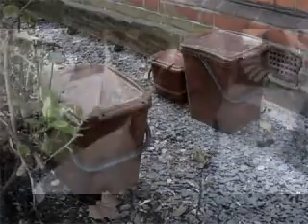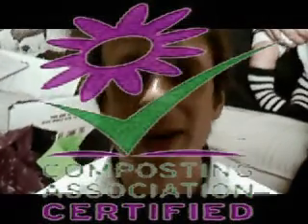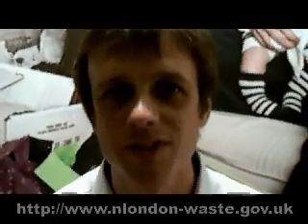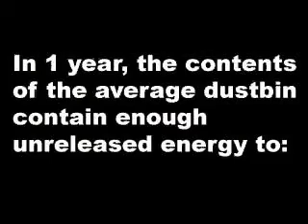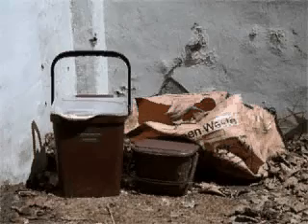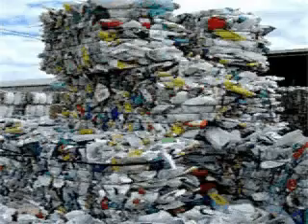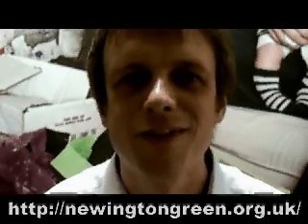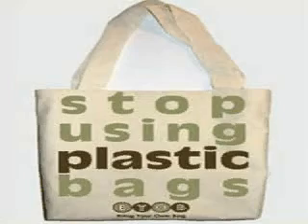Matthew Homer - Recycling Manager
Matthew describes Islington borough's many schemes for waste management and recycling.